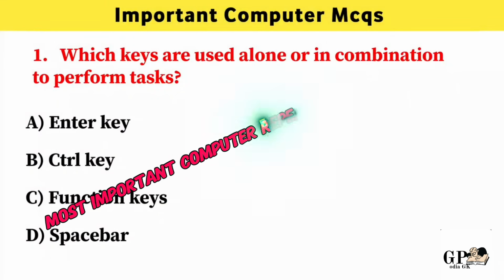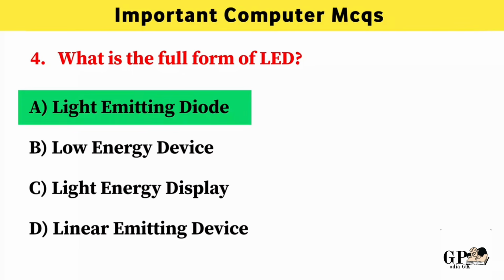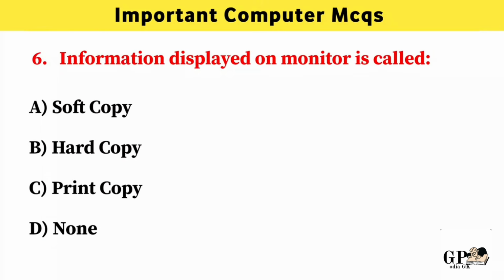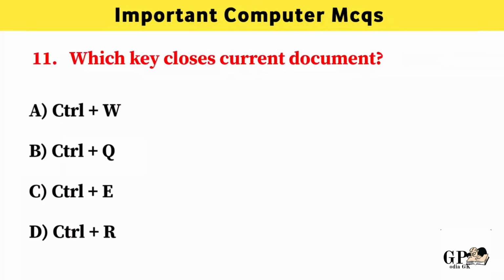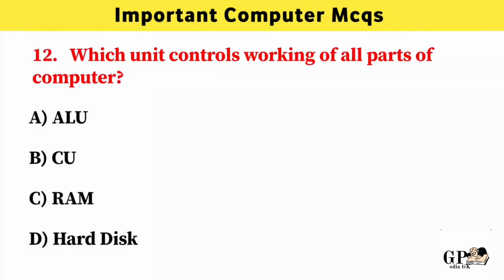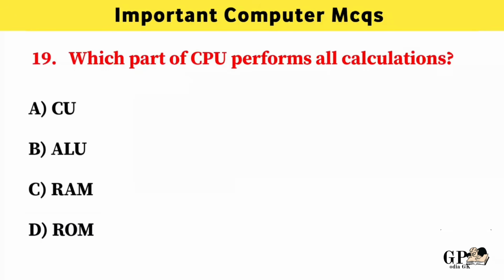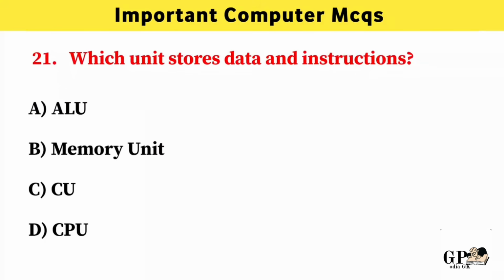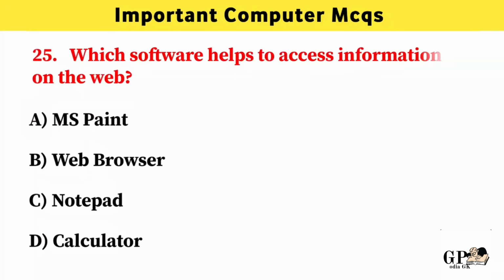Top 25 Computer MCQ for OSSSC 2026 | Most Important Questions | Forest Guard / RI / ARI Exam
In this video, you will get Top Computer MCQ Questions for OSSSC 2026 Exam.
These questions are very important for exams like Forest Guard, RI, ARI, Amin, SFS, etc.
📌 Topics Covered:
Basic Computer Knowledge
MS Word, Excel, PowerPoint
Internet & Networking
Computer Fundamentals
🎯 This video is helpful for:
OSSSC, OSSC, OPSC, Railway, SSC and other competitive exams.
👉 Watch till the end and boost your score in the exam!